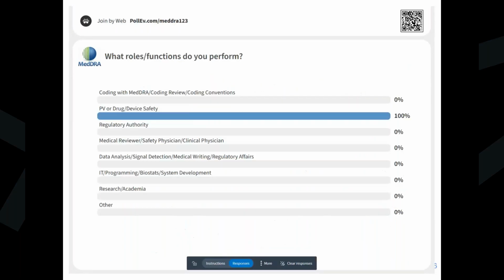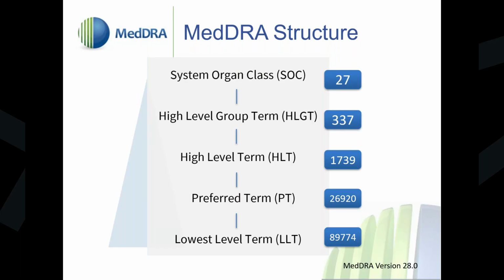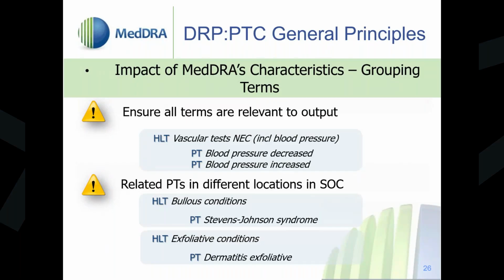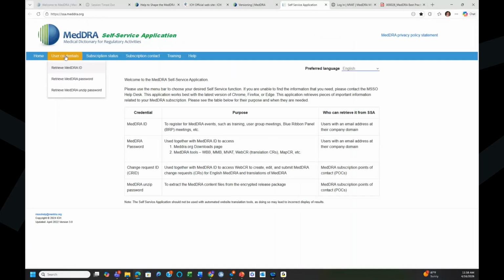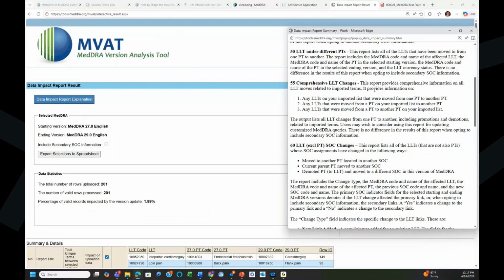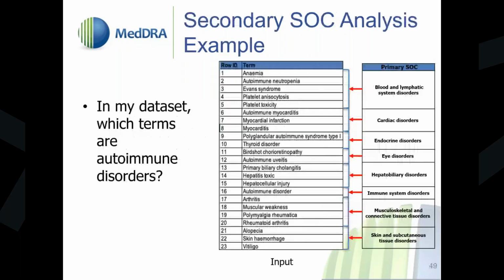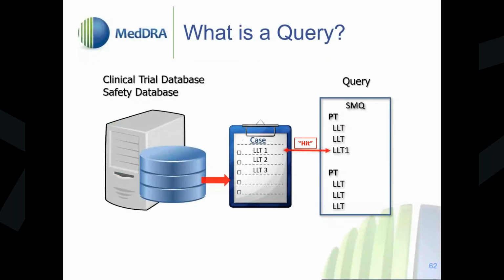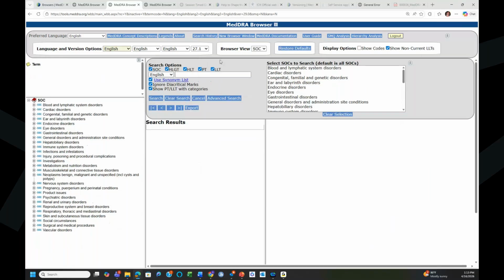2026-04-16 Data Analysis & Query Building with MedDRA